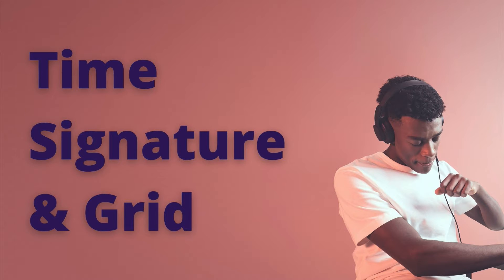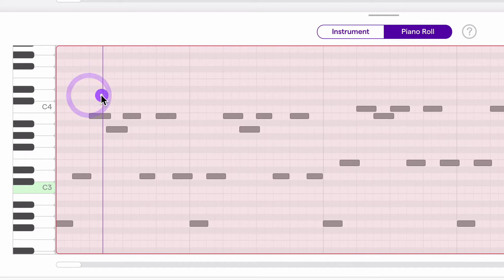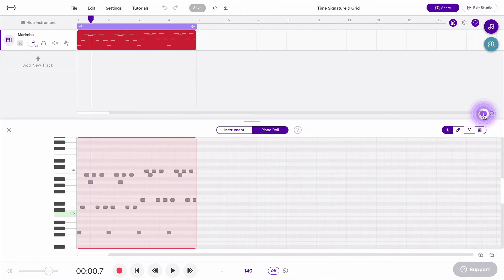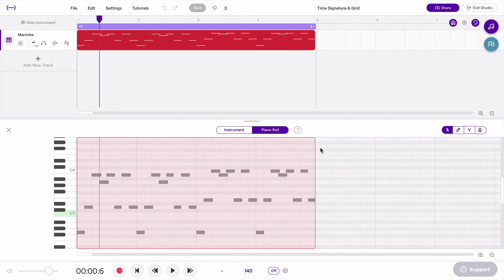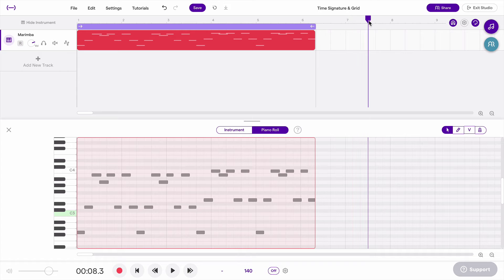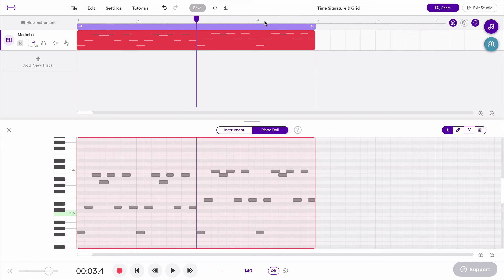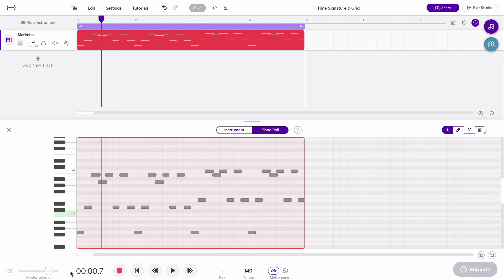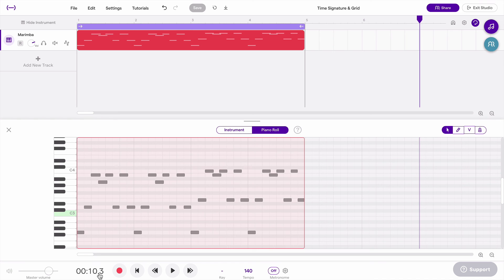Time Signature & Grid